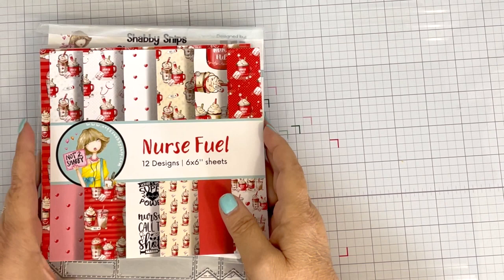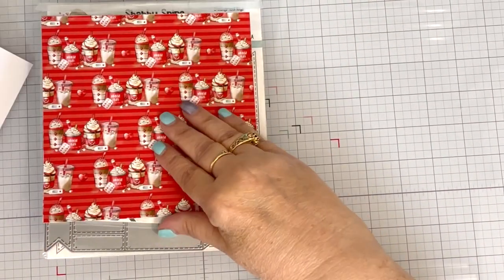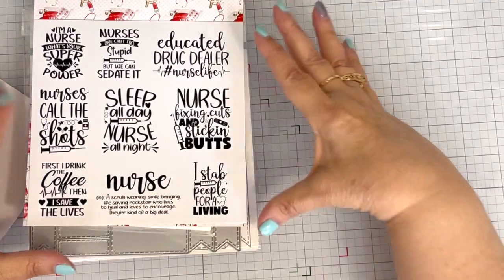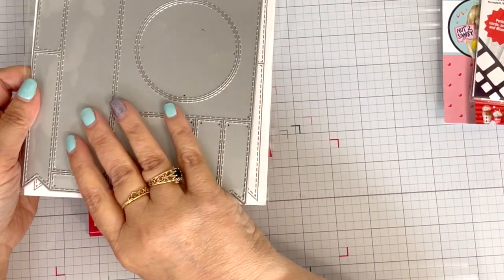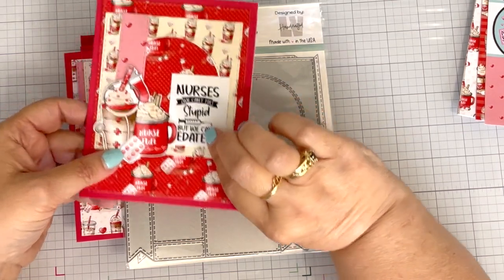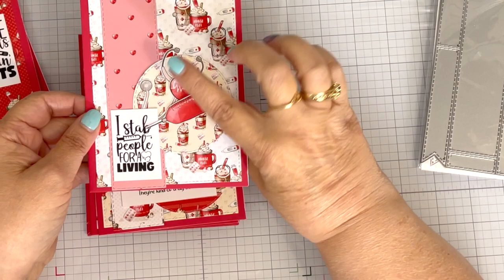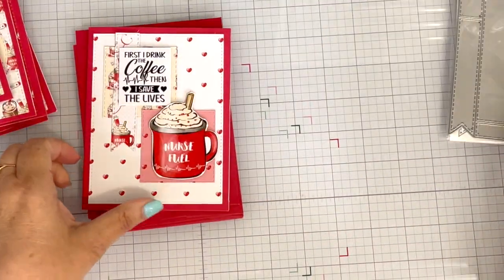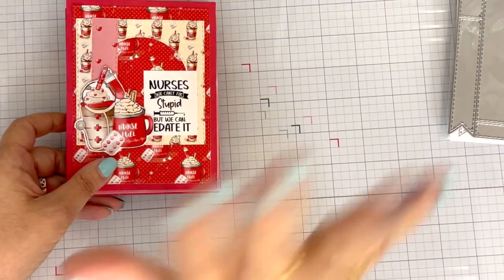Cards for My Daughter Using Not 2 Shabby Nurse Fuel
I would love for you to fill out my Google Form...I plan to resume sending out an email newsletter next month (July 2023)  to keep my subscribers informed: